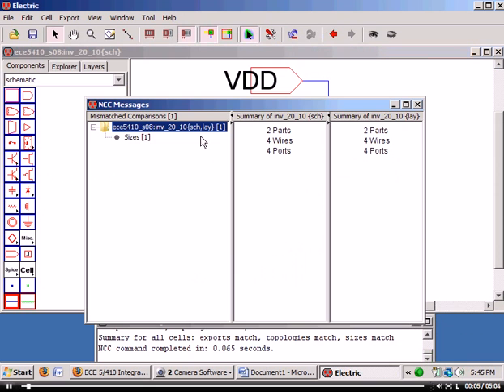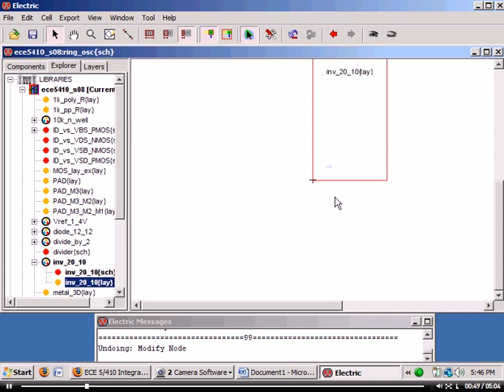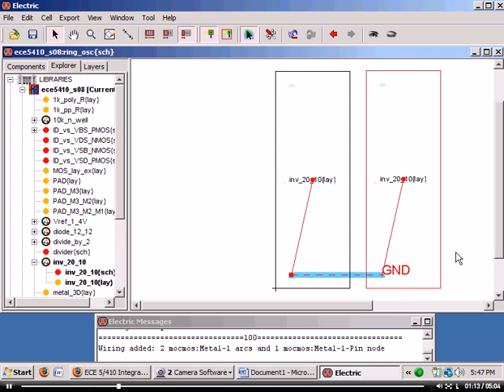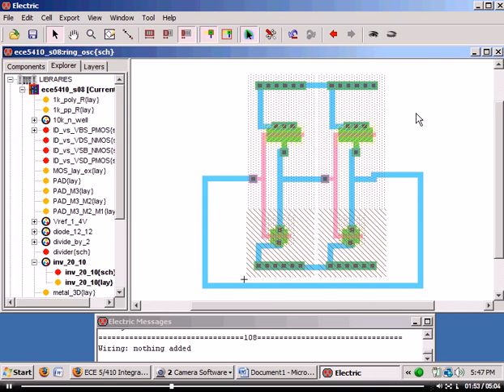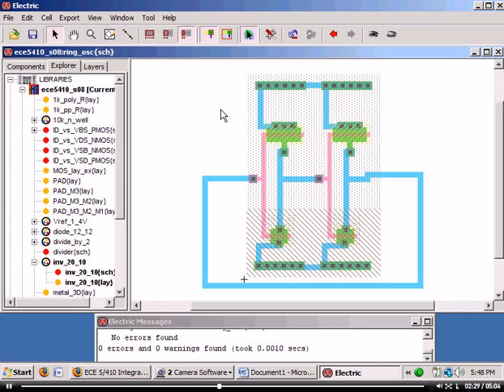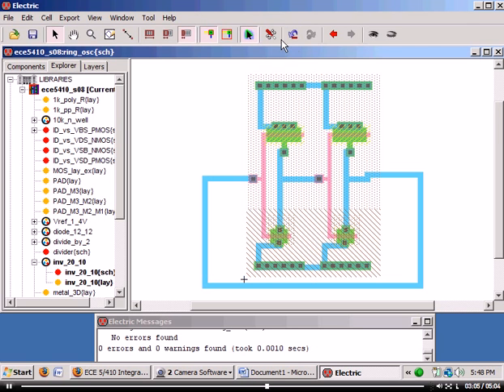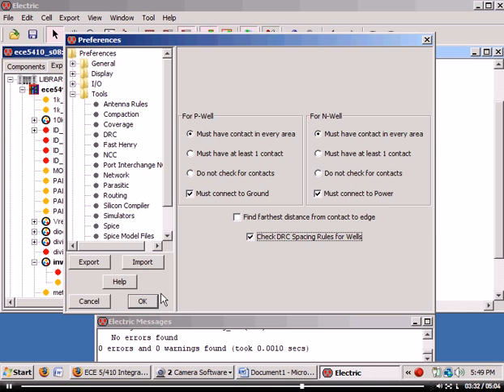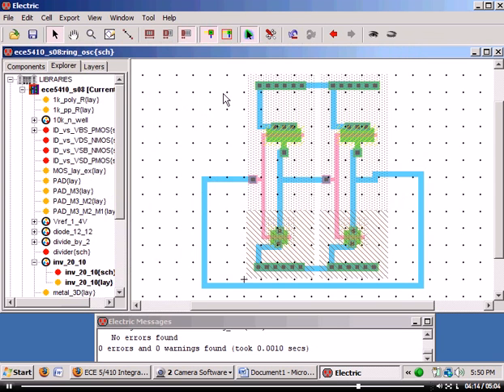9-2 Layout of an ring oscillator